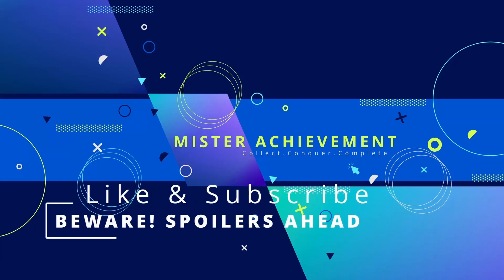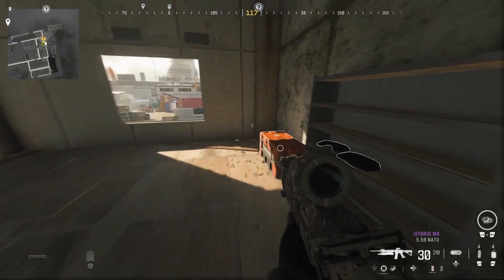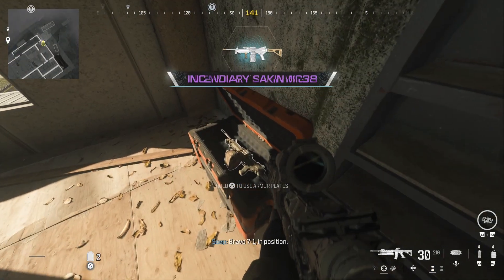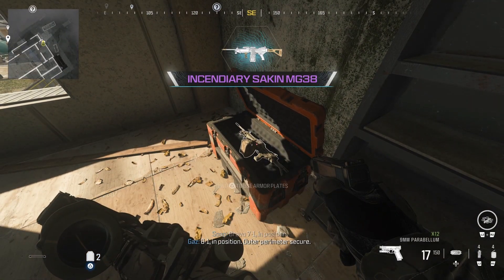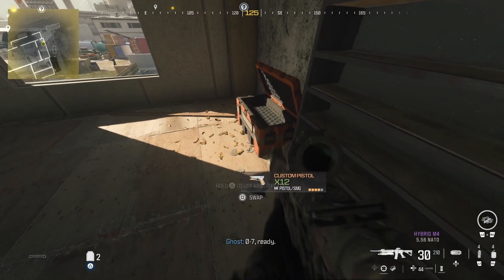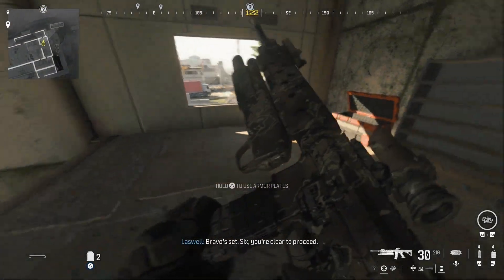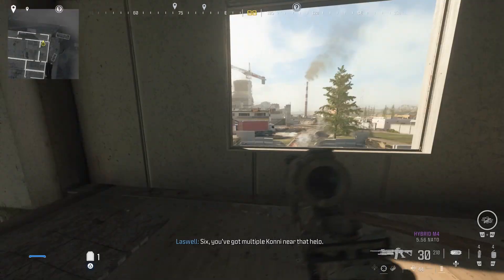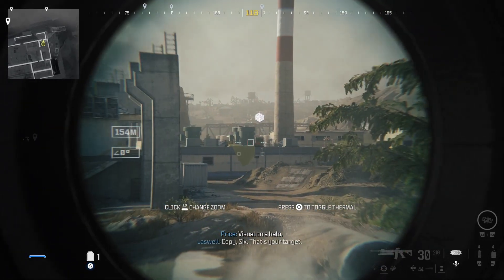TAG YOU'RE IT TROPHY GUIDE | CALL OF DUTY MODERN WARFARE 3 EARLY CAMPAIGN (2023)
Welcome to Mister Achievement, your ultimate source for mastering the art of trophy hunting! In this video, we're diving into the world of Open Combat Missions to guide you toward achieving the 'Tag, You're it!' trophy, which requires using the Spotter Scope to tag 60 enemies or items. 🏆 Ready to become a master of reconnaissance and achieve this skillful feat? Join us as we explore the effective use of the Spotter Scope and tactics for tagging enemies and items. 🔍 Gear up, soldier, and let's start marking our targets! Watch now to become the ultimate tagger in Open Combat Missions. Your journey to becoming a tagging expert starts right here! 🎮🔍